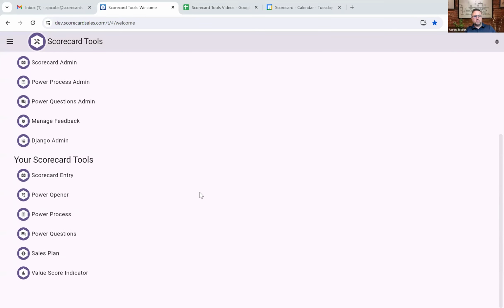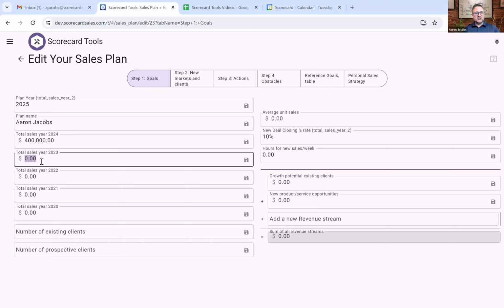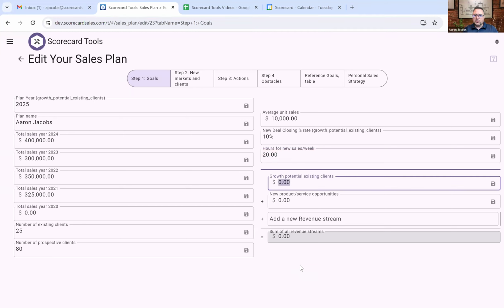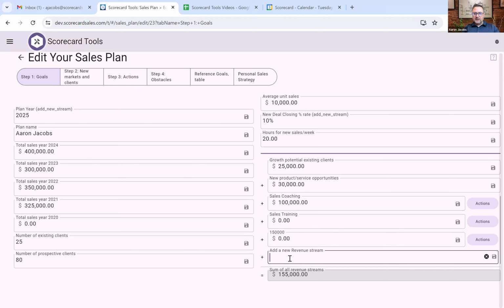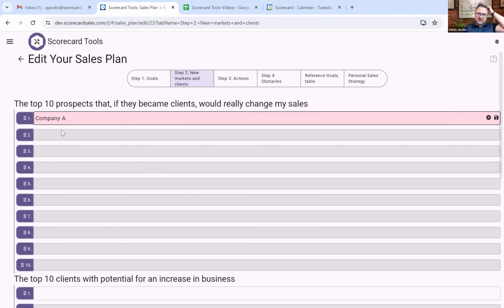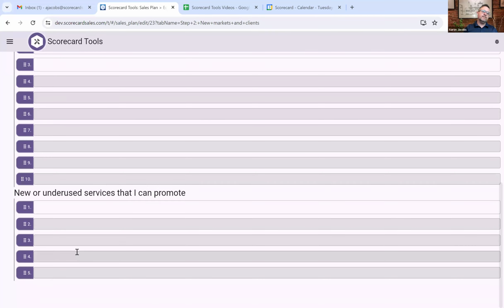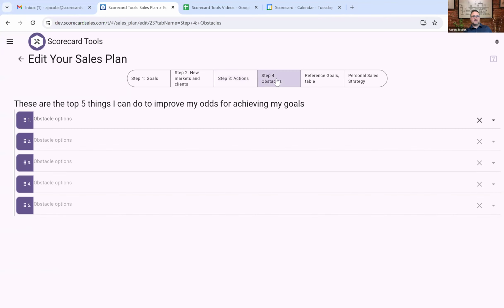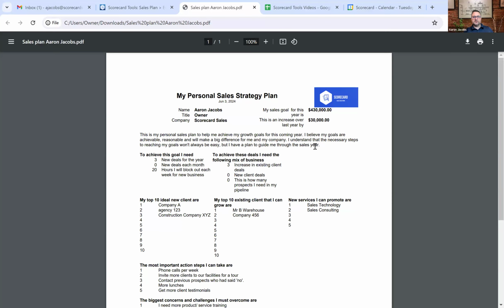One Page Sales Plan Tool Demo